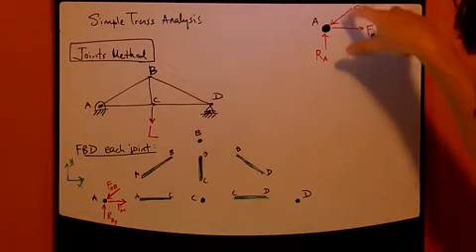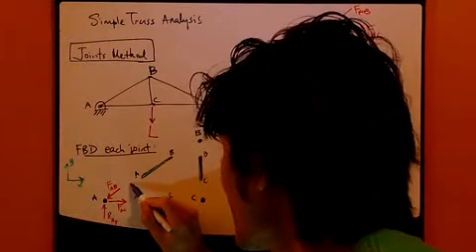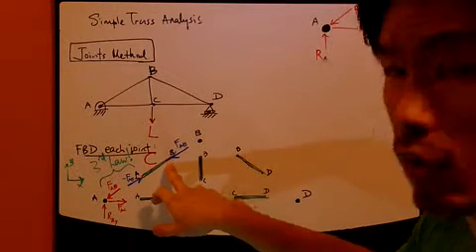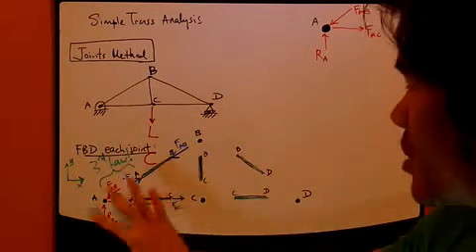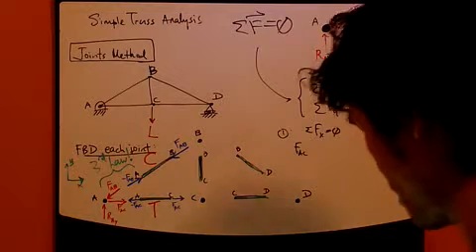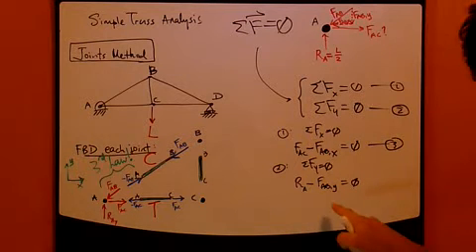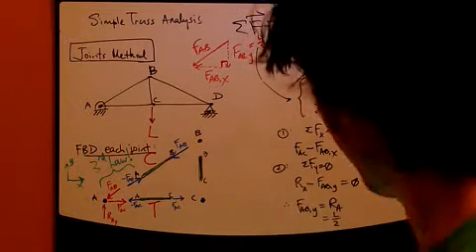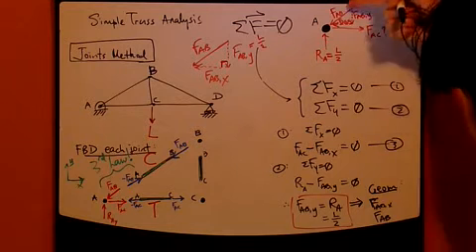Statics Ch6 Part 3- Trusses Joints Method